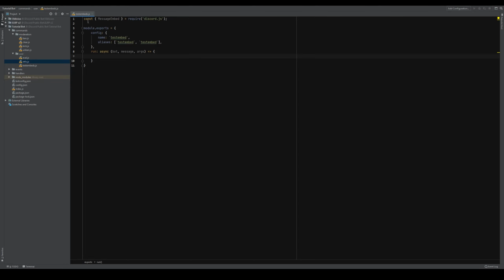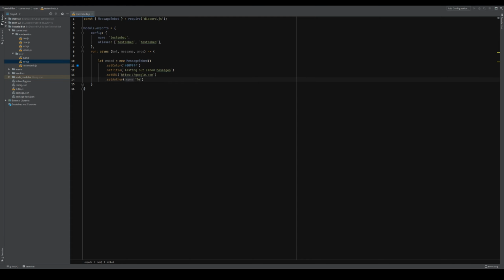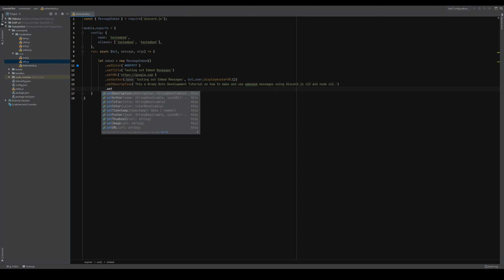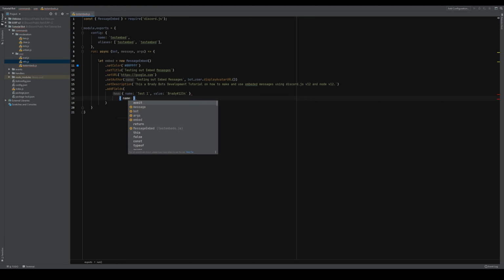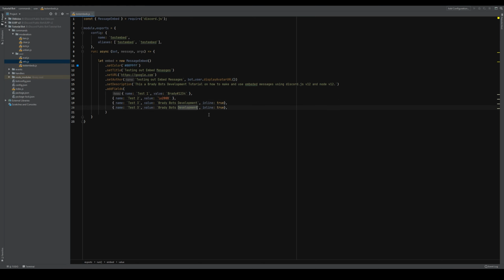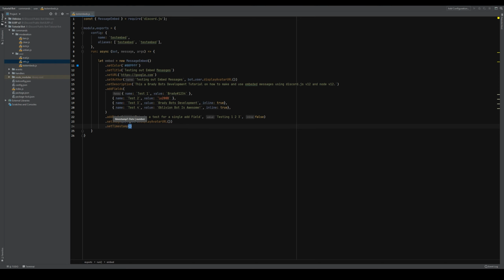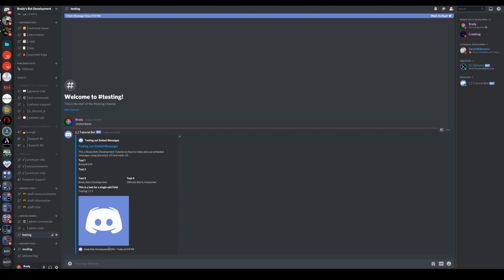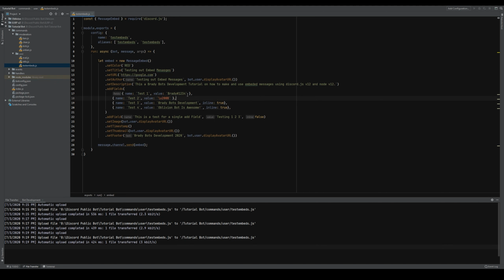[ JavaScript ] Discord Bot Tutorial | Episode 5 - Embeded Messages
discord.js v12
node v.12

The quick way to learn, is for one of our experienced devs to help you understand in our support channels.

- Brady